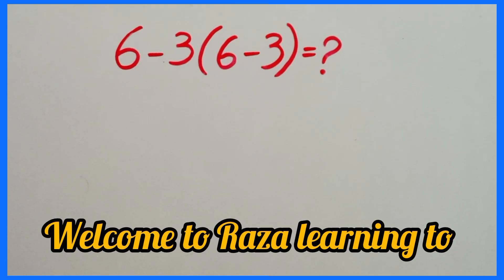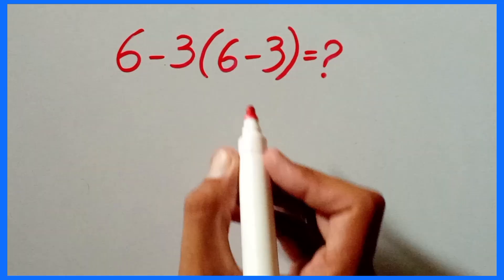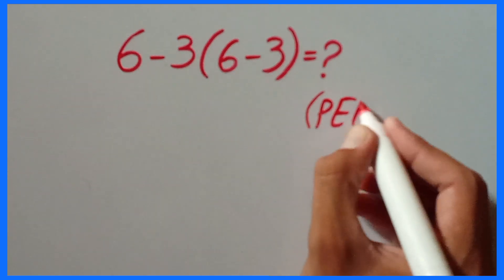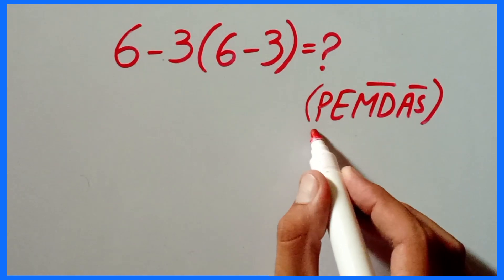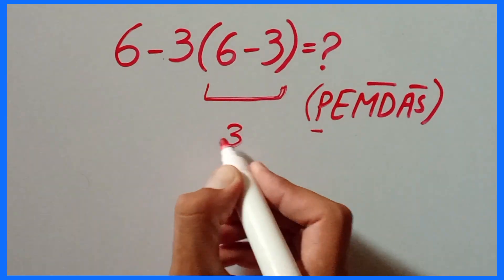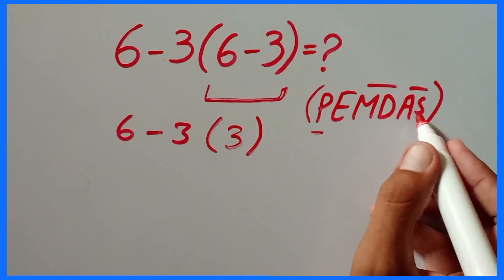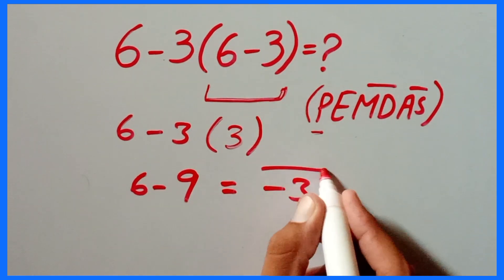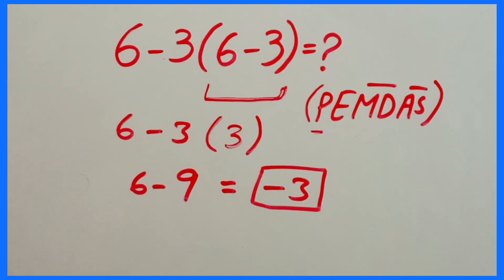This Simple Math Question Stumps Everyone!